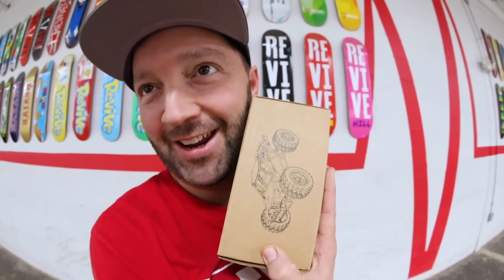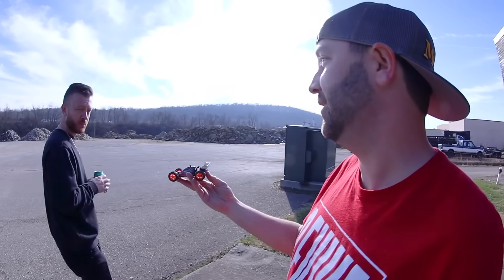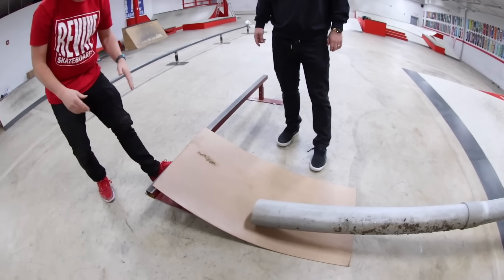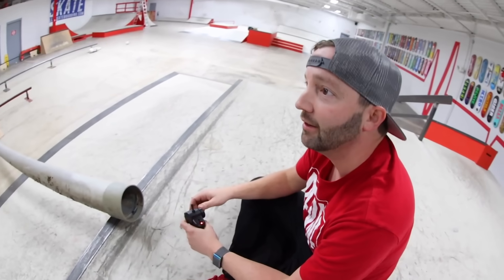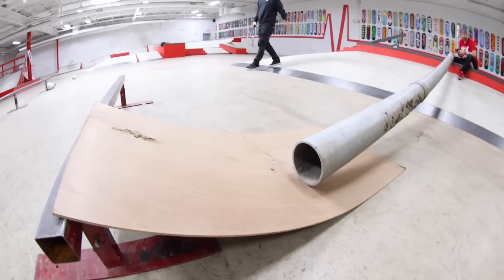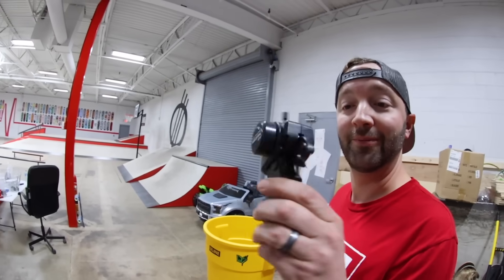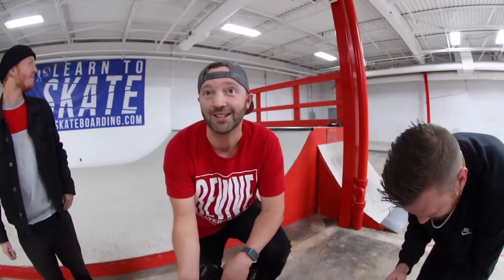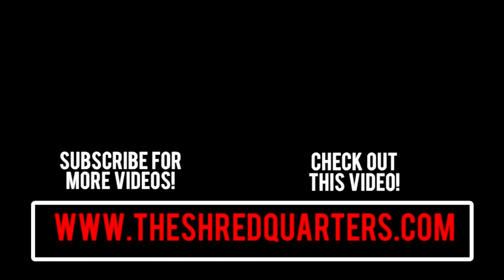TINY RC CAR DRIVE TEST!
Well here's an RC car like nothing we've seen before. A tiny RC car that has some oomph to it! So of course I got them and did a video on them. Do they surprise us? Do they even work?! Well watch and find out! I hope you enjoyed the video.

Alex's Channel -  @AlexBplaying ​
Justin's RC Channel -   @justinsrccars